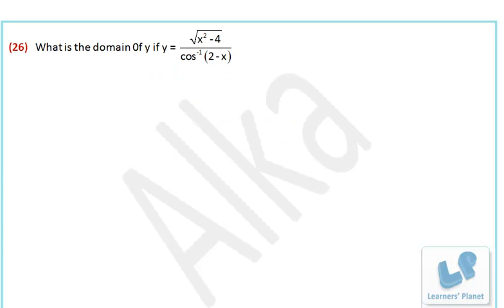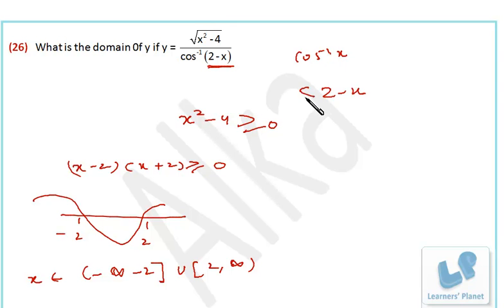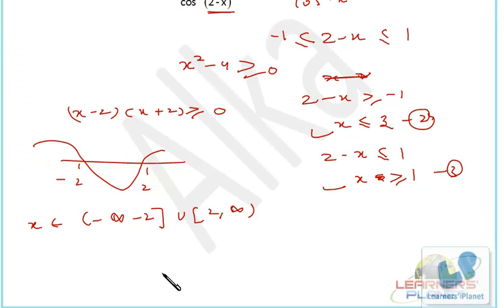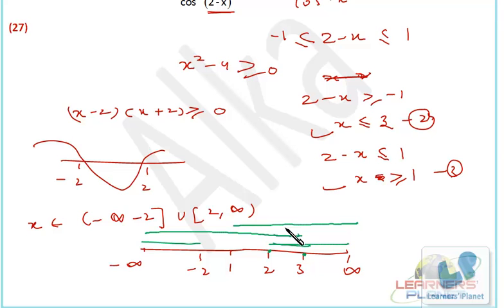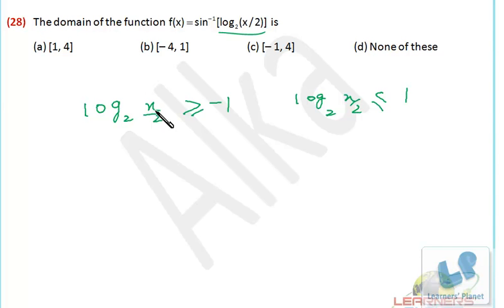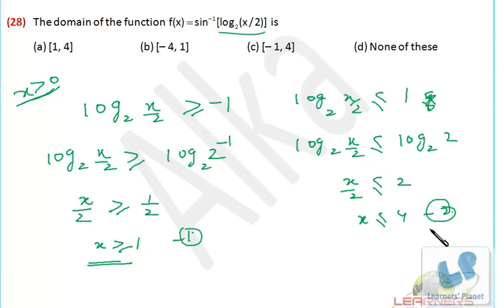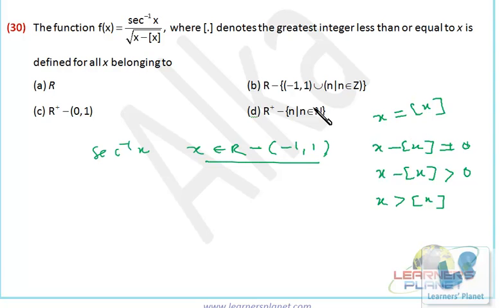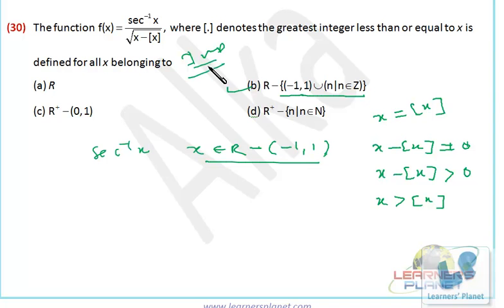Free JEE video lectures on Functions learn to find domain of complex functions Session 9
IN this session some more complex problems based on finding out the domain of the functions have been discussed. Session is useful for grade 11, 12, high school students and for JEE aspirants. Session by Alka Maheshwari.